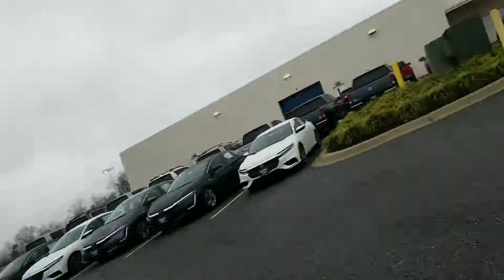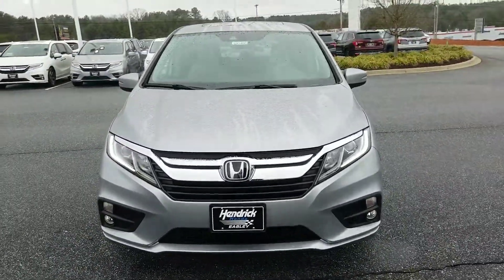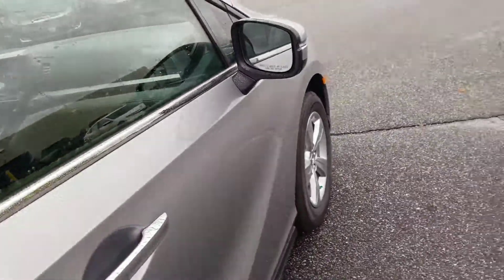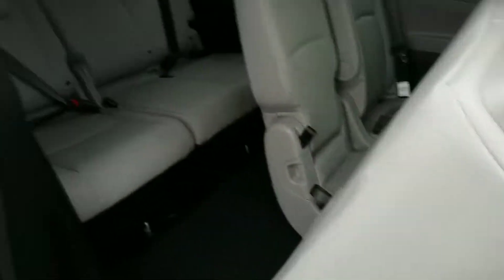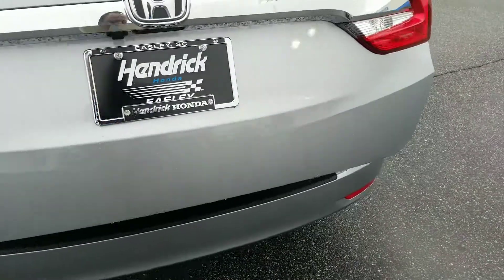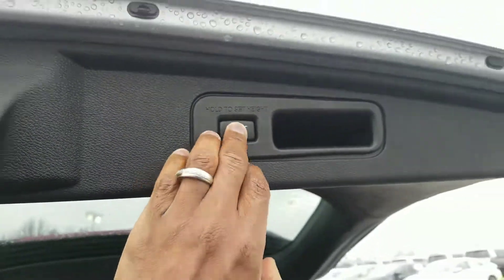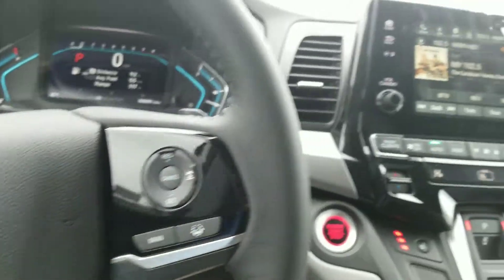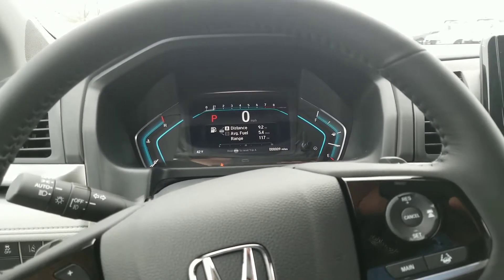2019 Honda Odyssey EXL